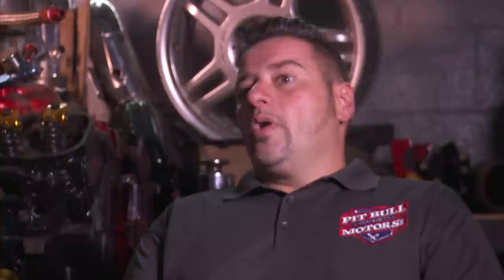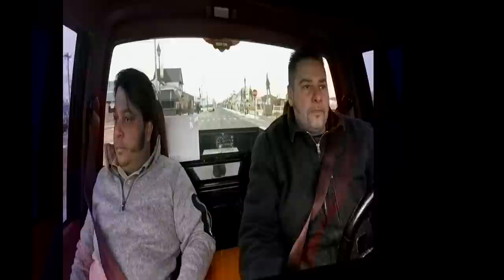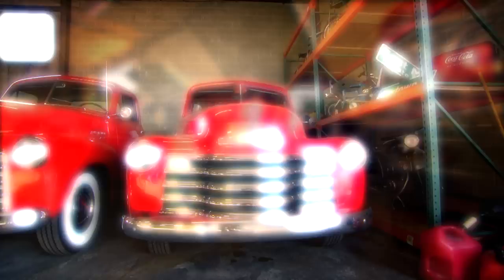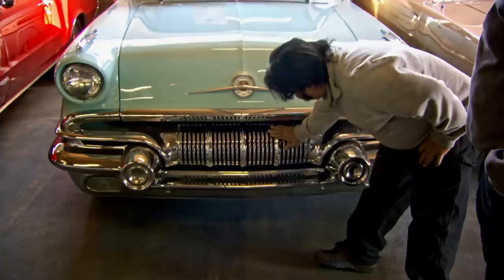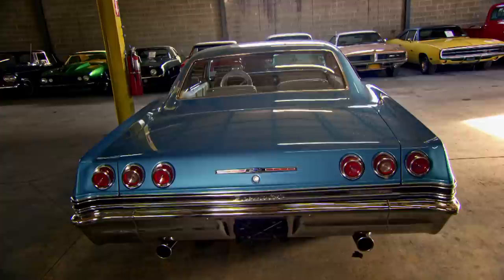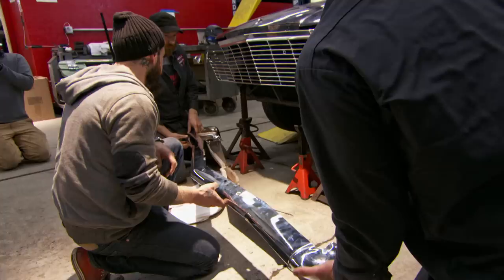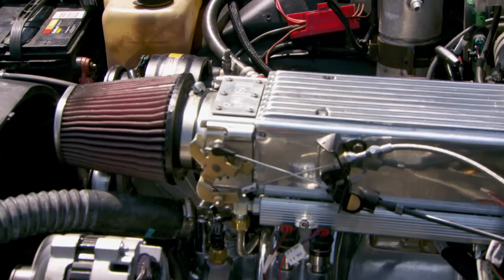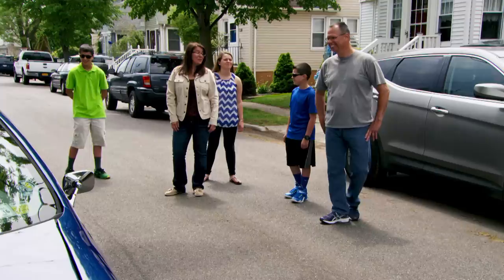Leepu & Pitbull: Leepu Goes Chrome Crazy (S1, E8) | History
Chrome is the only thing that inspires Leepu about an old Caprice station wagon, but Pitbull is worried he'll take his fascination too far in this web exclusive from "American Chrome."

Leepu & Pitbull
Season 1
Episode 6
American Chrome

Master mechanic Steve "PitBull" and world renowned Bangladeshi car designer Leepu go up against a beat up 1981 Camaro.